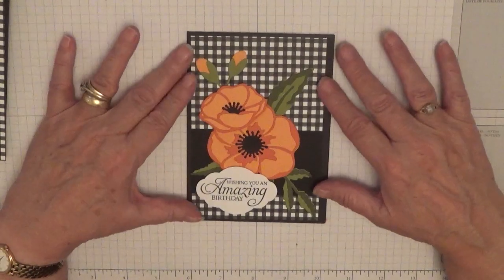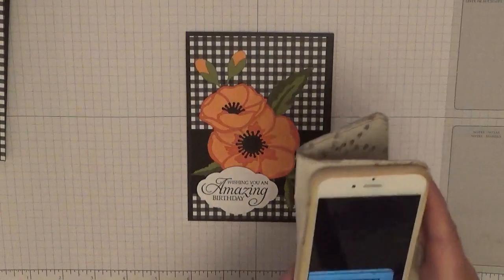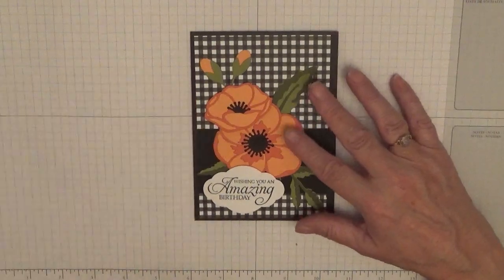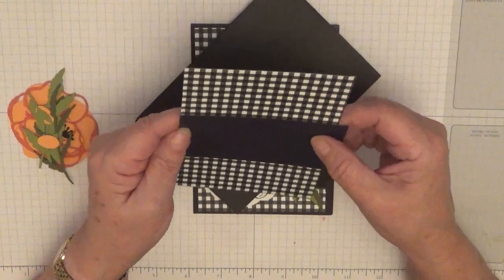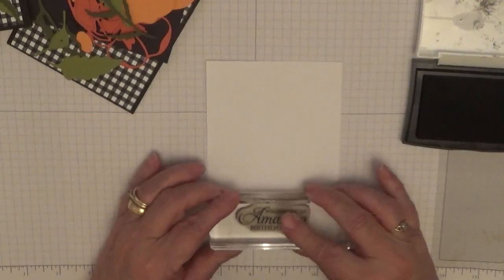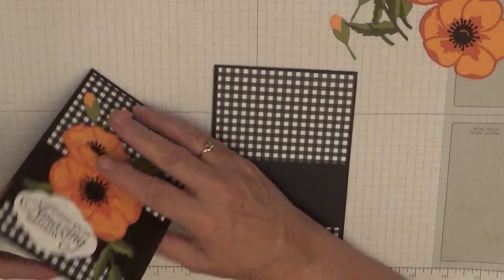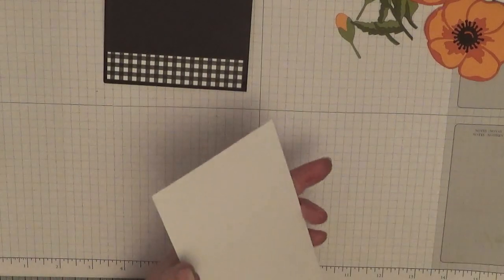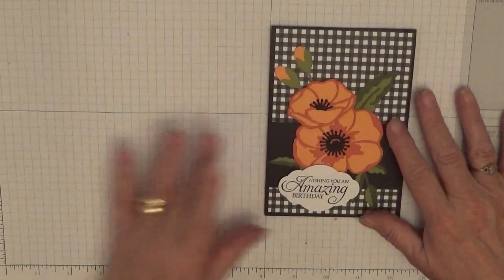266. Stampin Up Peaceful Moments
This card was put together using the stamp set Peaceful Moments from Stampin Up.